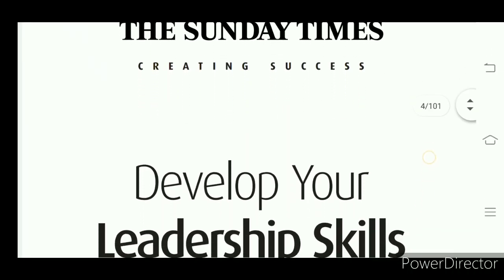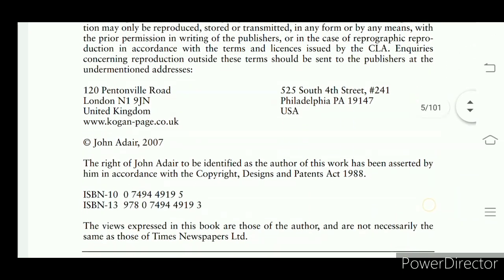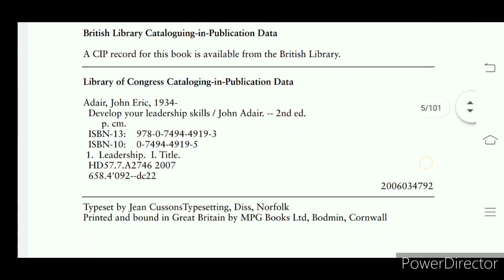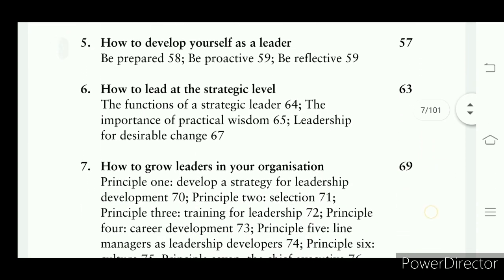Textbook Reviewer for ER 2020 UIN Jakarta - Nurmuzzamil Fauzan Syarief - 4C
Book title : Develop Your Leadership Skills
Author : John Aider
Publisher :MPG Books Ltd, Boston,  Cornwall
Date published : 2007
Number of pages :101
Genre (type of books) : Instructions

Assalamualaikum, hallo everyone.
My name Nurmuzzamil Fauzan Syarief, I made this video for complete My Assignment of Extensive Reading program in English Education Department, UIN JAKARTA.